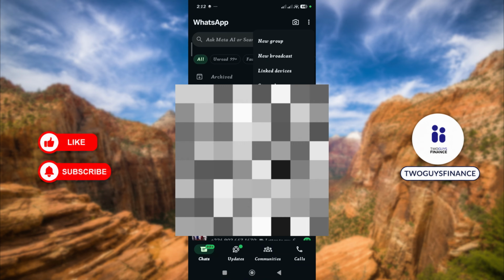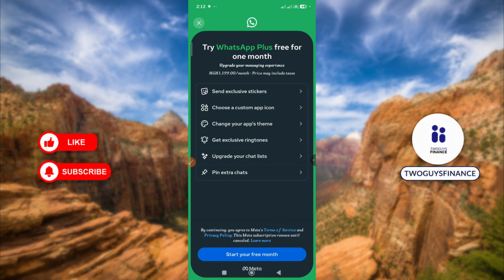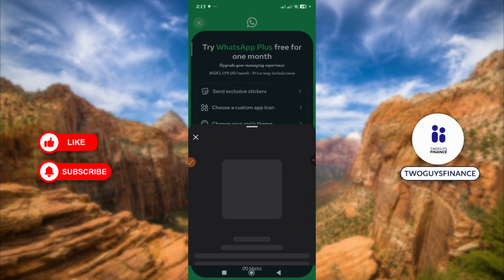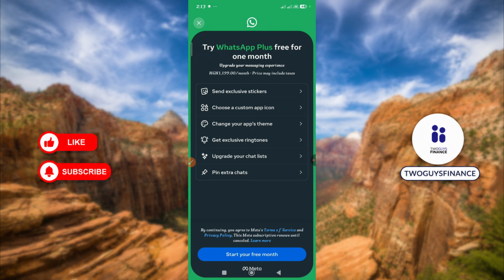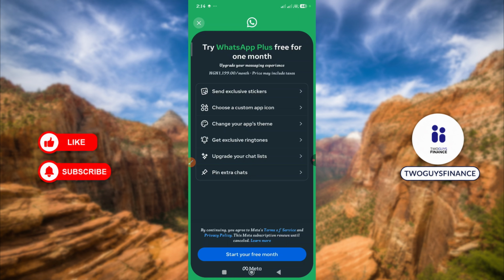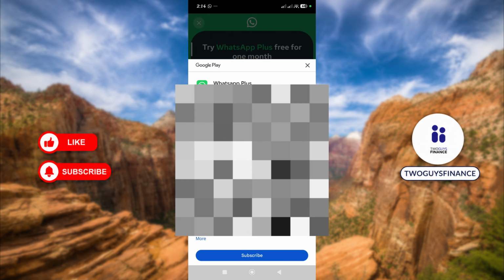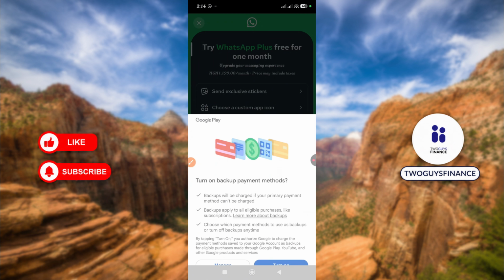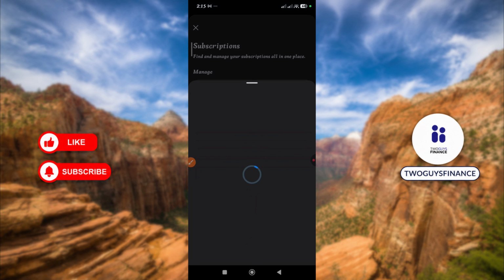How to activate WhatsApp Plus Free Trial for 30 Days Step By Step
Want WhatsApp Plus free for 30 days with zero payment? This step-by-step guide shows you exactly how to activate your free trial on Android and iOS in minutes. No subscription, no hidden fees — just a simple walkthrough anyone can follow. Watch now and unlock the full free trial today!